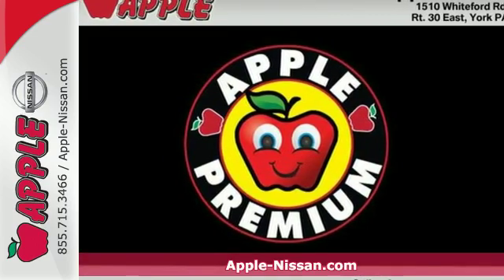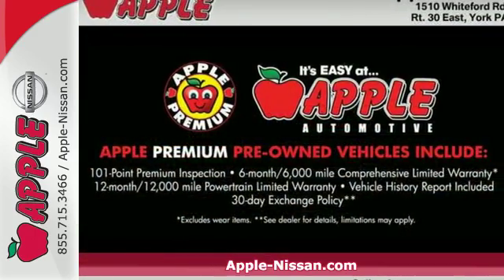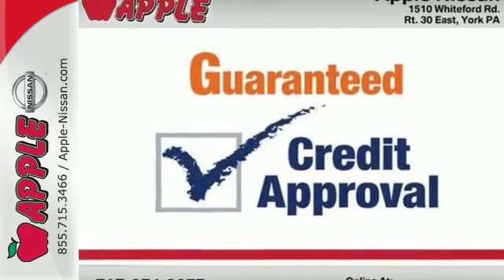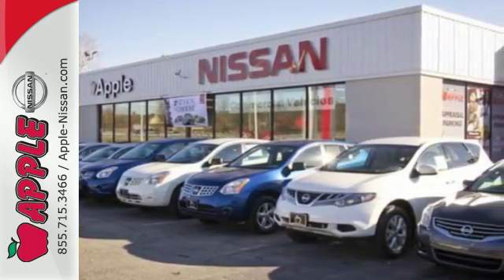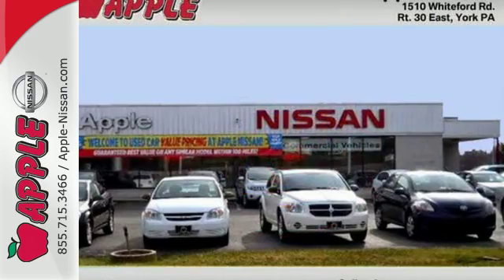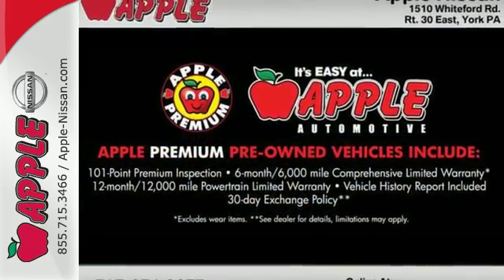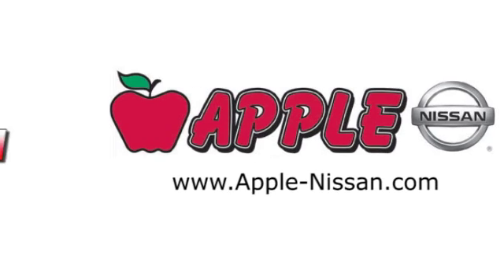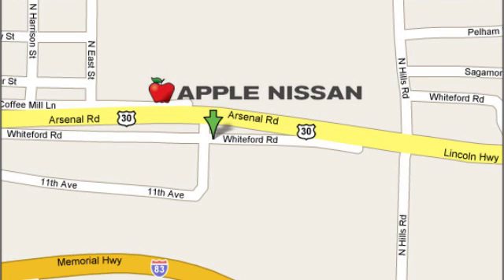Used 2015 Chrysler 200 York PA Lancaster-Hanover, PA #7885 - SOLD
Year: 2015
Make: Chrysler
Model: 200
Trim: Limited
Engine: 2.4L 4 cyls
Transmission: Automatic 9-Speed
Mileage: 33327
Stock #: 7885
VIN: 1C3CCCAB2FN596377
200 Limited 4D Sedan 9-Speed 948TE Automatic and GREAT CONDITION. Very sharp! In exceptional shape. Looking for a Premium used car truck or SUV? Our Certified Used Cars Trucks and SUV's will give you the value and peace of mind you deserve. You won't need to get out your tools for a long long time when you drive this puppy home. This outstanding Chrysler is one of the most sought after used vehicles on the market because it NEVER lets owners down. It is nicely equipped with features such as 200 Limited 4D Sedan 9-Speed 948TE Automatic and GREAT CONDITION. brbrQuality York PA Certified Used cars and Trucks never looked this good at any other PA Used Car Dealer! Apple Nissan has a large selection of Used Cars and Pre-Owned Trucks in inventory. Apple Nissan is located at 1510 Whiteford road in York PA and we are a short drive from Hanover PA Lancaster Red Lion and Harrisburg PA. Our quality used vehicles offer Budget USED cars Nissan Certified Pre-Owned Premium Certified Used Trucks Used Van's and SUV's. AT Apple Nissan of YORK our PREMIUM Certified Used car Used truck and Suv's goes through a 110-point inspection guaranteeing only the best cars on our lot. We stand behind our Premium Used Cars with a 1 YEAR or 12000 mile Comprehensive Limited Warranty! We are Conveniently located in York PA and proudly serve: York PA Red Lion Lancaster Harrisburg Hanover Shrewsbury Mechanicsburg Manchester PA and Maryland areas. If you're looking to purchase your new dream car you've come to the right place. At Apple Nissan we pride ourselves on being the most reliable and trustworthy PA Used car dealer around. Our inventory is filled with some of the sweetest Used cars Trucks Vans and SUV's you've ever seen! Give us a call today and get the car you deserve. Apple N

Address:
1510 Whiteford Rd